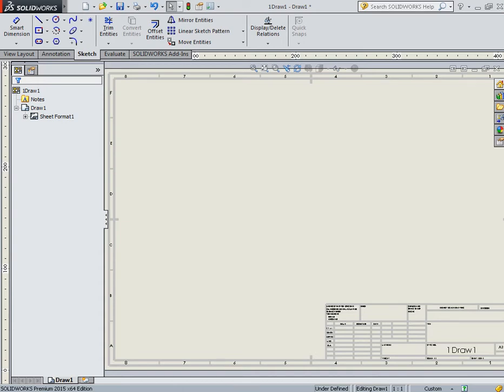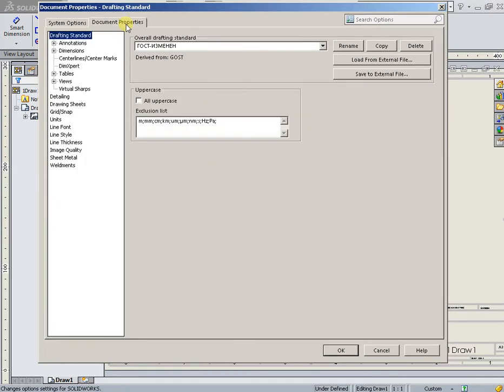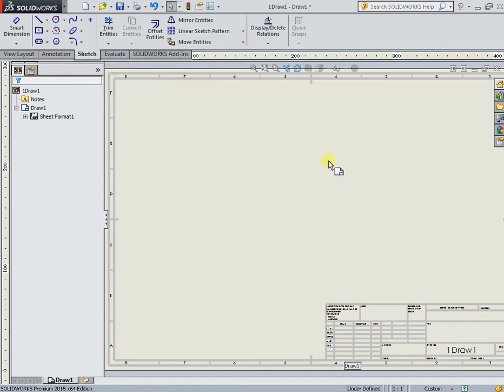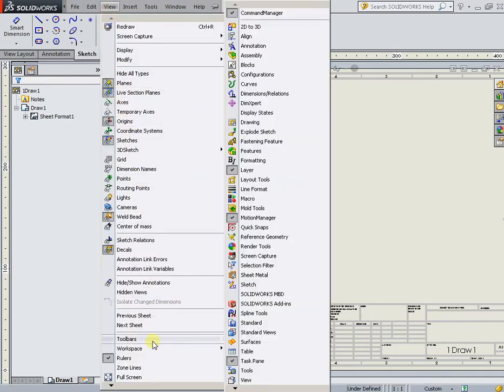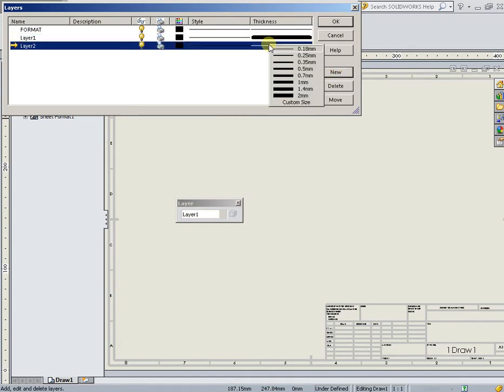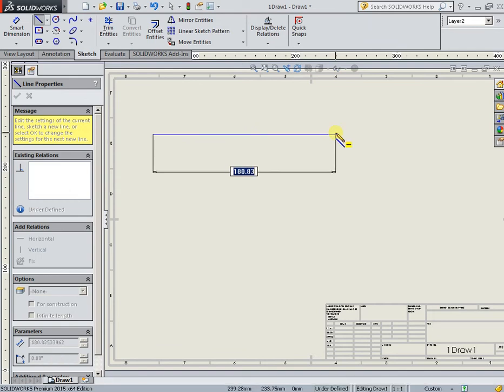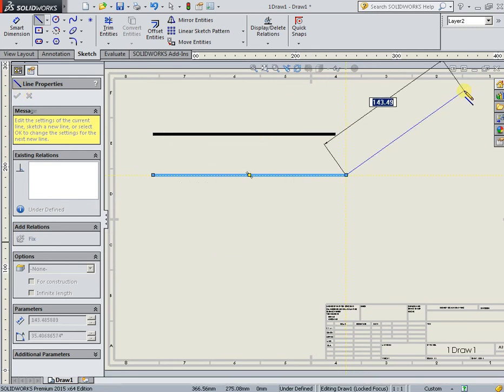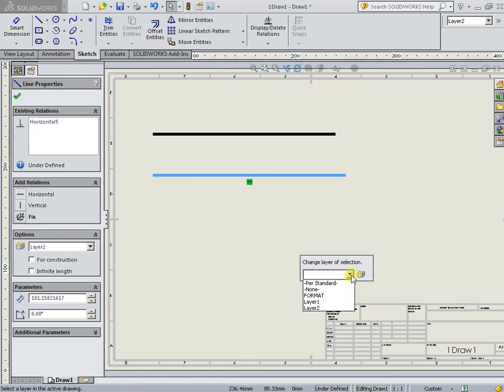Line thickness SOLIDWORKS